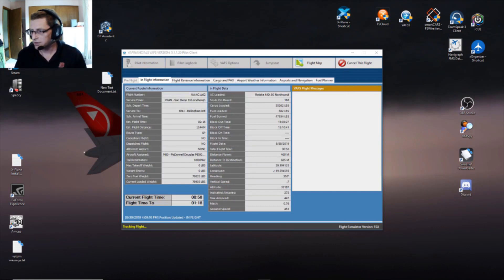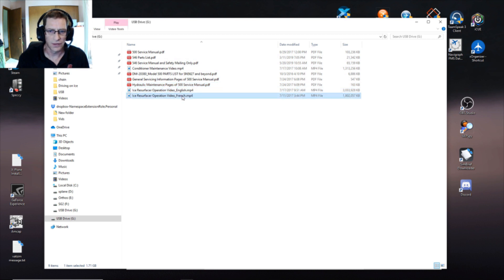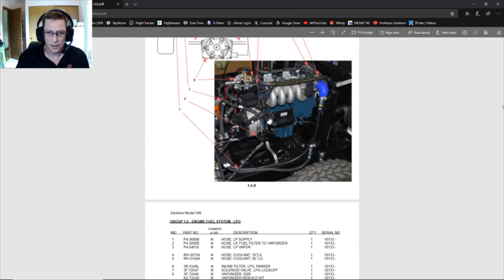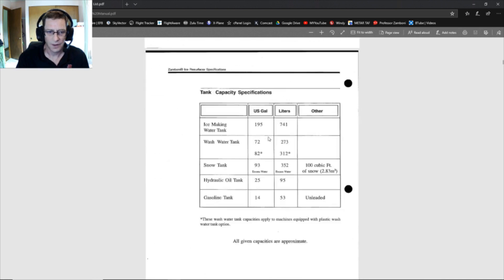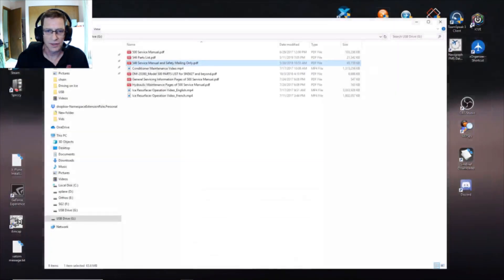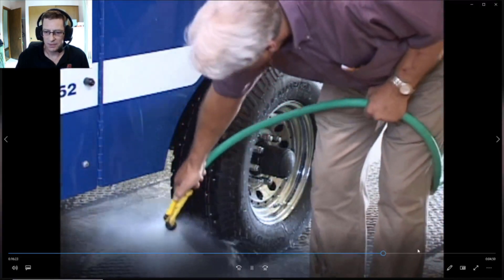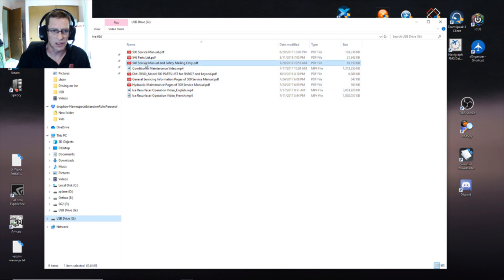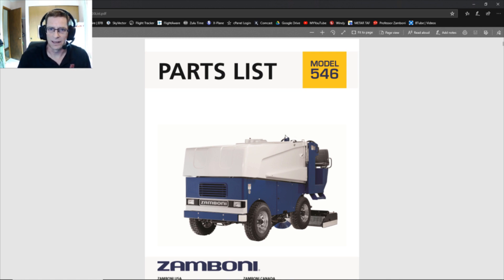Zamboni: USB Drive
Whats good everyone for this episode I step outside the rink for a different kind of video. I call it the Tim Pool Style video cast. We will take a look at and review the USB drive offered through Zamboni that contains our machines manuals plus two videos.

I rely on the printed version but I see this as the next step is storing and view operating instructions and the parts break down for the machines.

For $30 Zamboni will put the Conditioner Maintenance and Ice Resurfacer Operation videos on the USB drive as well as any machines manuals that you own. Not a bad deal and pretty useful for training.